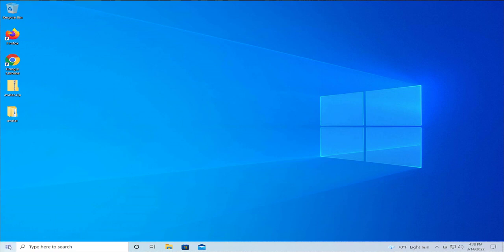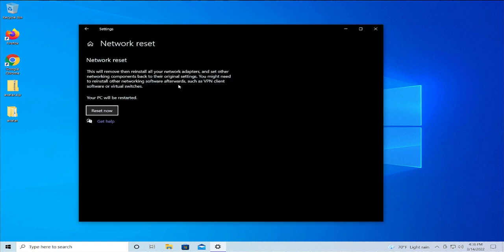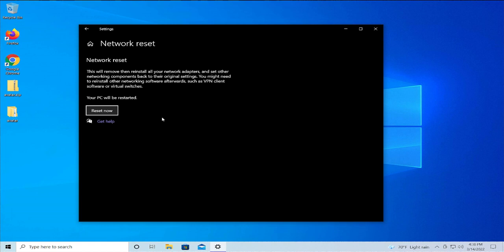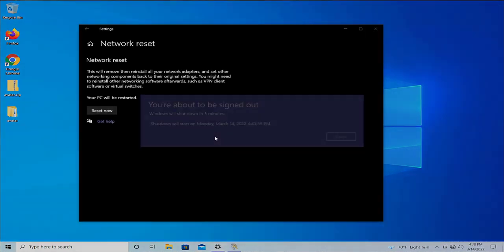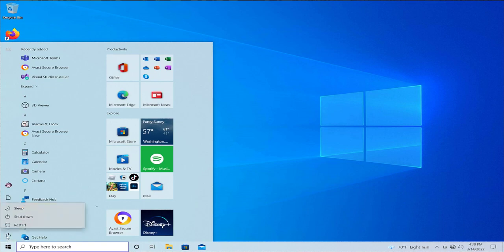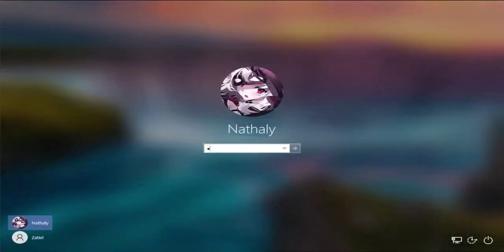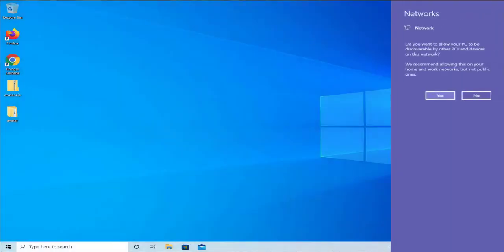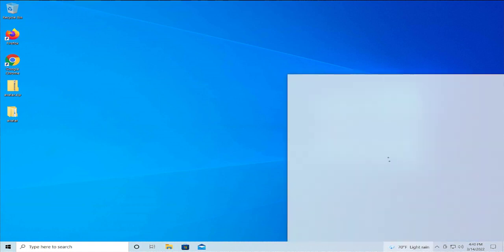How to reset your network adapter to default settings in windows 10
How to Reset Your Entire Network in Windows 10 and Start From Scratch.

When you reset your network, Windows will forget your Ethernet network, along with all your Wi-Fi networks and passwords. It will also forget additional connections, such as VPN connections or virtual switches, that you’ve created. Resetting will disable and then reinstall all your network adapters and set other networking components back to their original settings. You’ll even have to run through the questions you saw when you first installed Windows where you select whether you want your PC to be discoverable on the network.

● ᴢᴀᴛɪᴇʟ